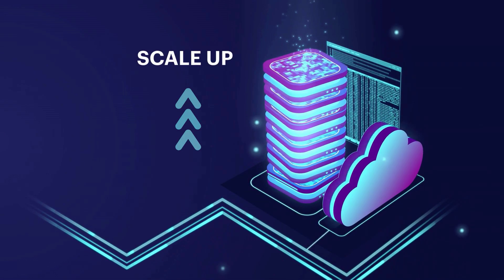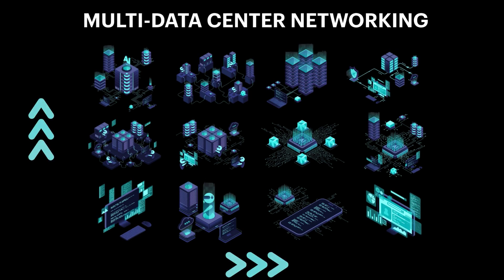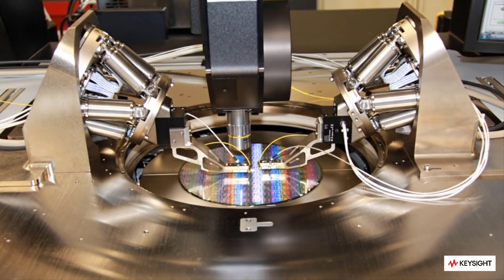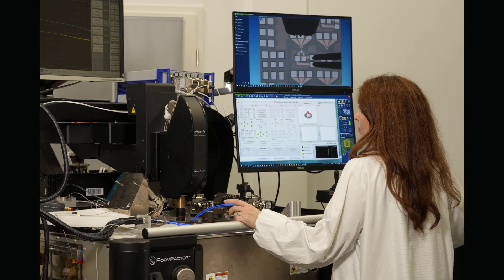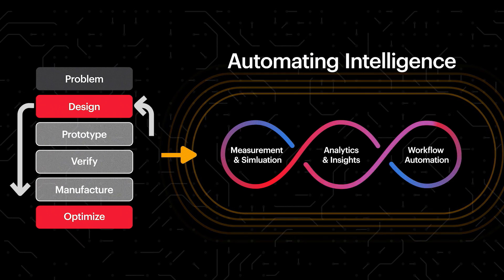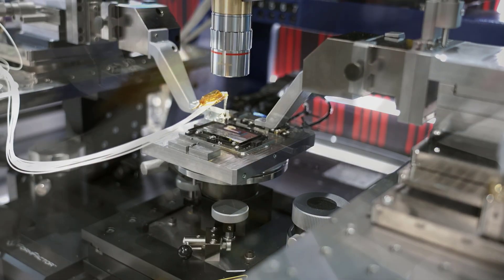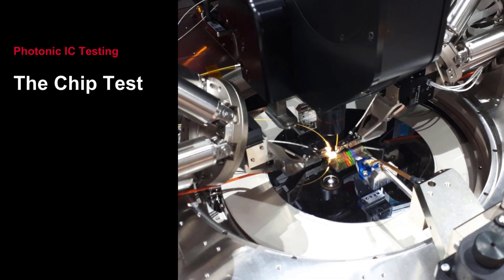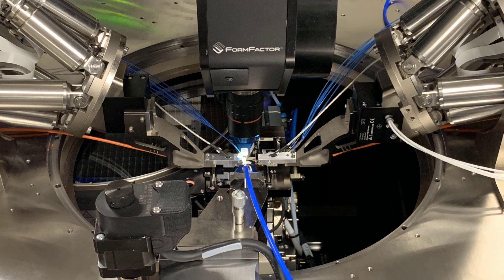Integrated Photonics: Comprehensive Solutions for Innovation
As AI advances, scaling it has become highly complex. It’s no longer just about adding compute power. It requires rethinking how resources are connected, from chiplets to global data centers. One of the key enablers of this transformation is Integrated Photonics, which allows faster, more energy-efficient data.

At Keysight, integrated photonics is central to building smarter, faster, and more efficient data center networks. Our end-to-end PIC test solutions spread from design validation to production helping you accelerate innovation and simplify complexity.

Discover more
- The Wafer Test